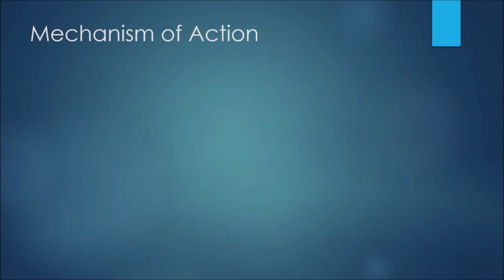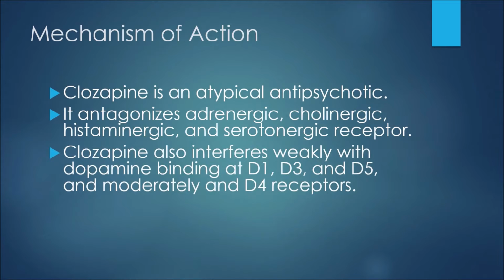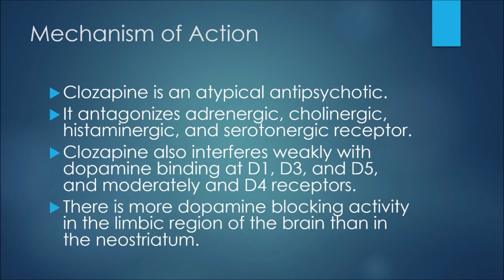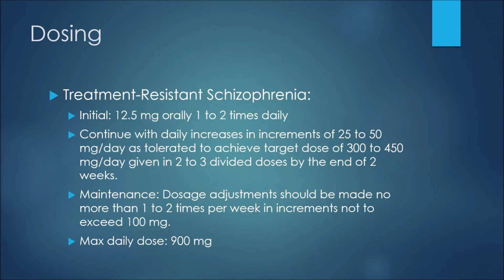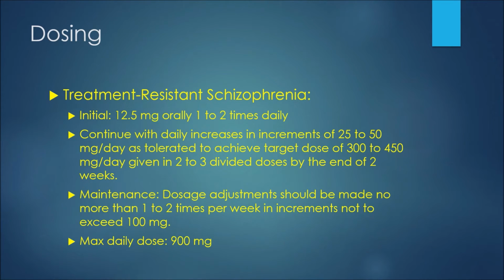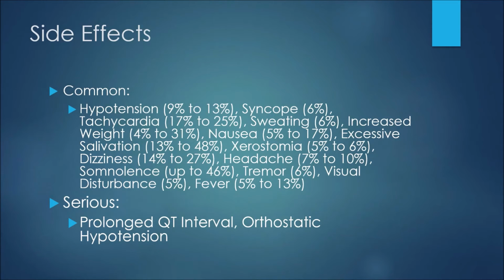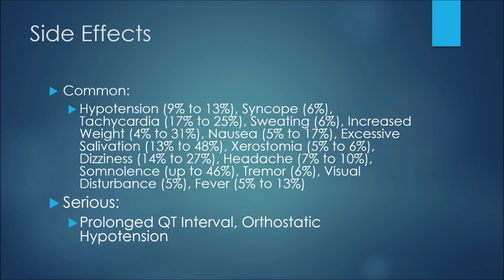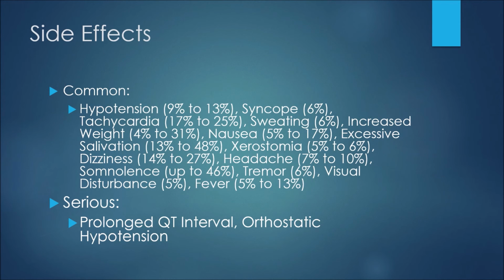Clozapine (Clozaril) - Pharmacist Review - Uses, Dosing, Side Effects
In this episode, I discuss a medication known as clozapine (Clozaril).